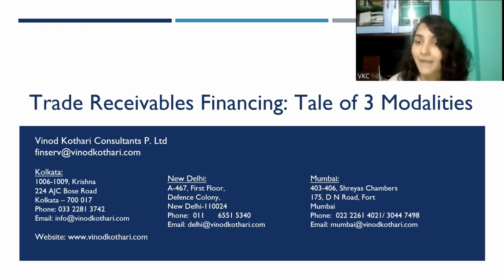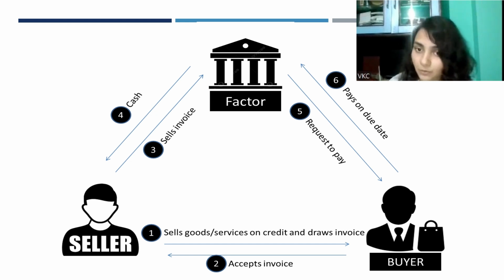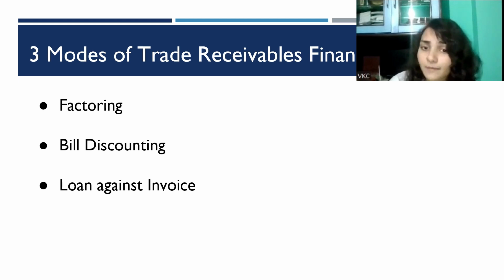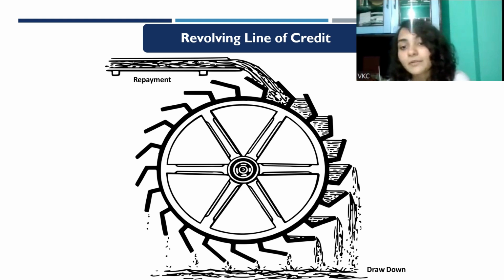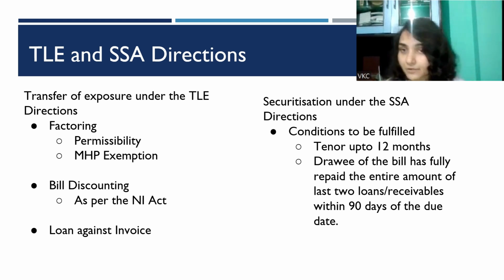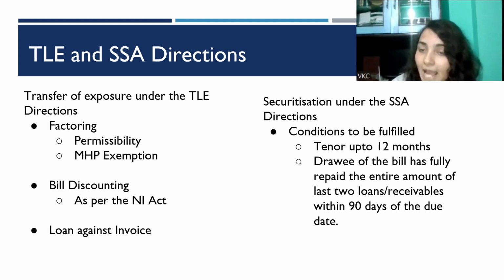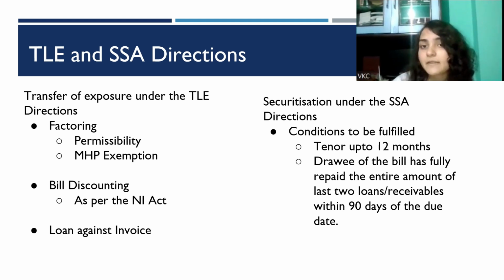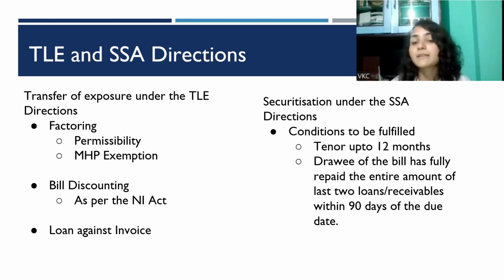Trade Receivables Financing: Tale of 3 Modalities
Trade receivables form part of an important part of working capital, and given the increasing trend toward the provision of buyers’ credit, occupying an ever-increasing part thereof. Traditionally, it is funded by usual modes of working capital funding. However, businesses have been searching for alternative modes of receivables financing.
The video discusses and compares three prominent alternative modes of working capital finance, namely - Factoring, Bill discounting and Loan against invoice.